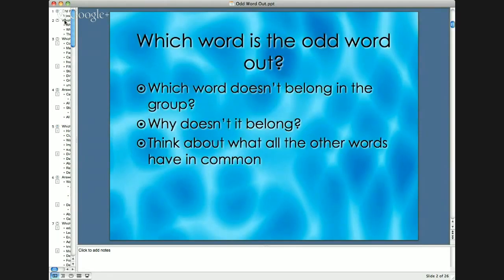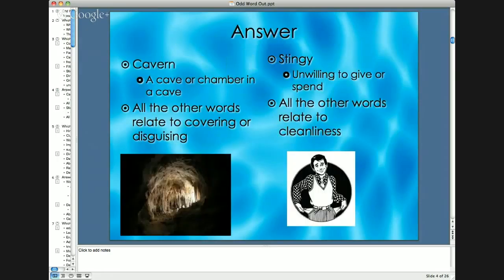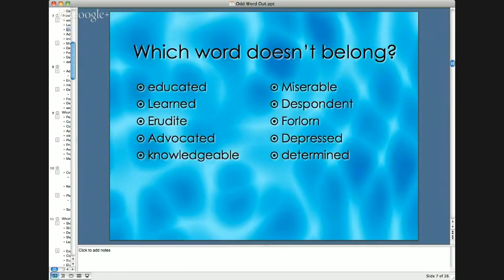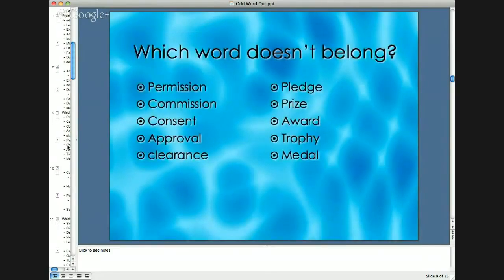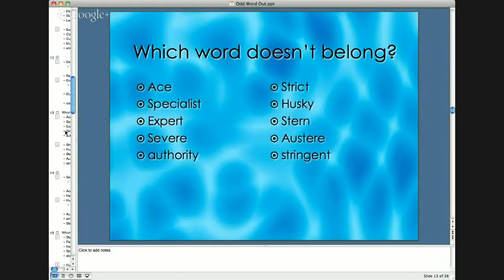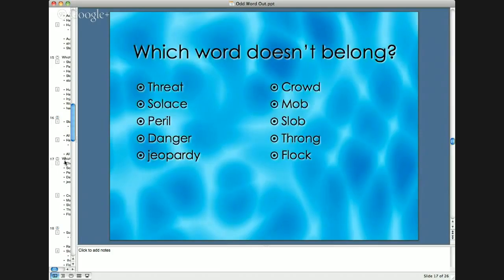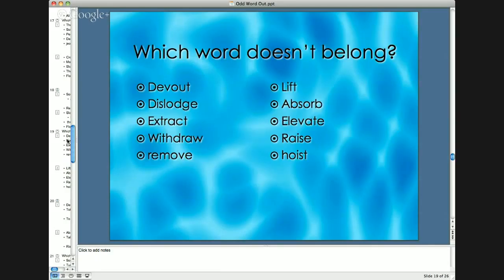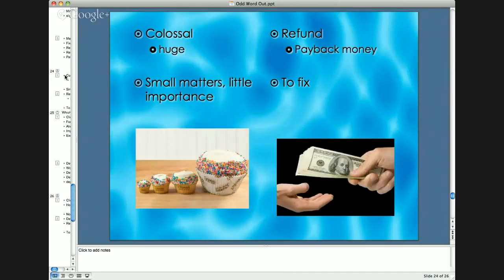ODD WORD OUT!